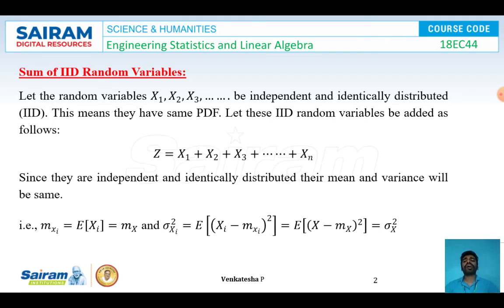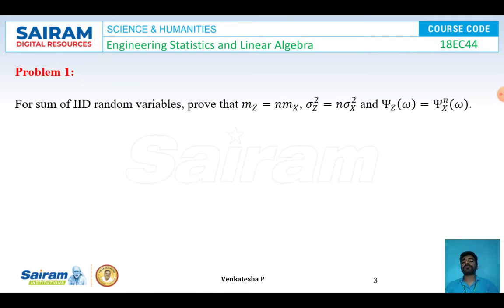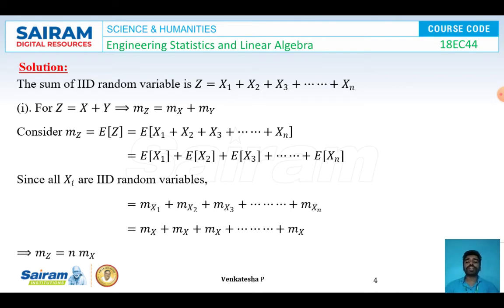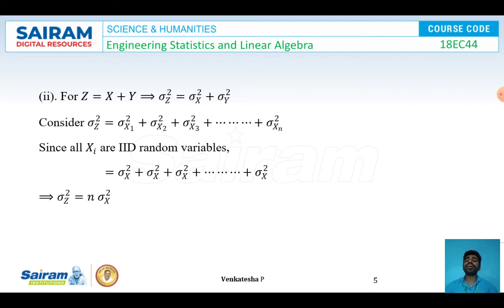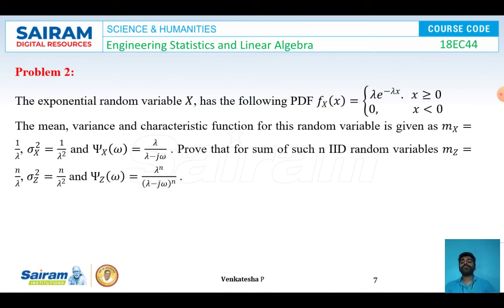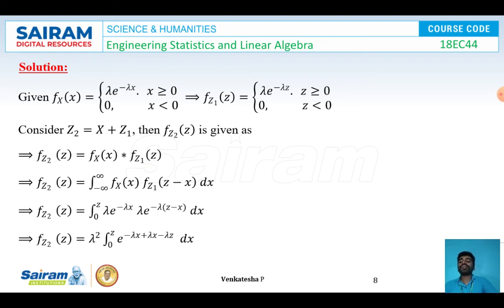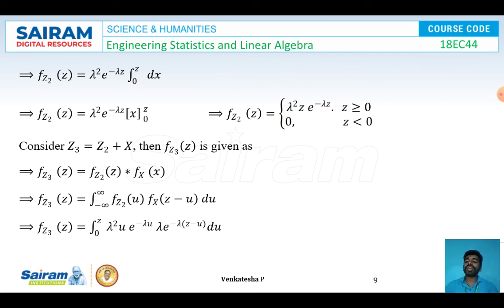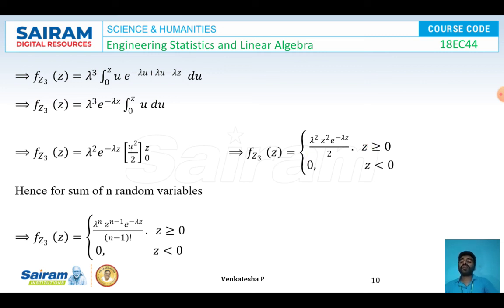Lecture Video_18EC44_Module 2_Sum of IID Random Variables_Venkatesh P